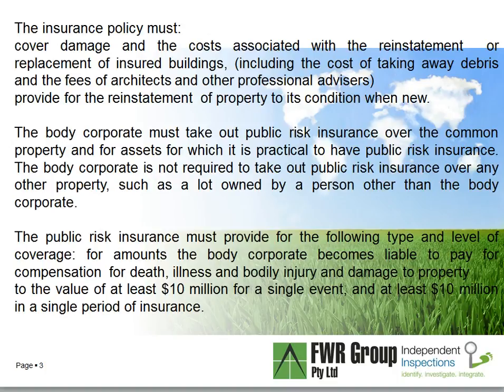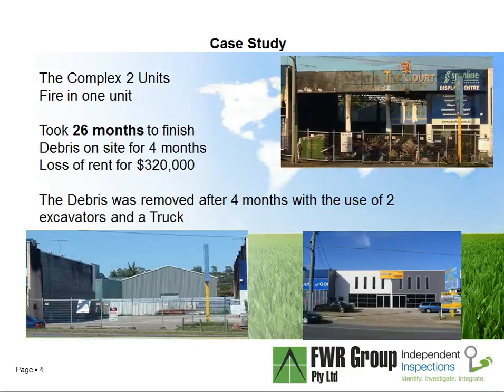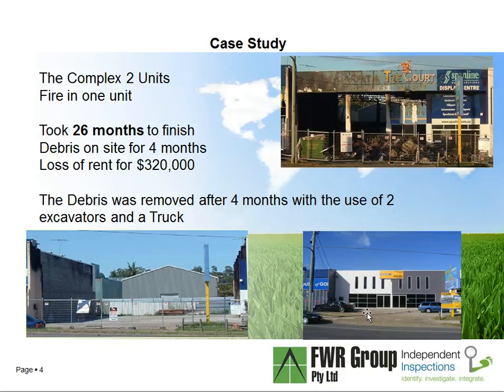Insurance Valuations Part 1 NSW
What is a Insurance Valuation

Definition

It is the Replacement Value of Construction of a building or Complex having the same functional use and of the same useable area as the building was originally and also to conform to regulations and bylaws since the original date of construction.